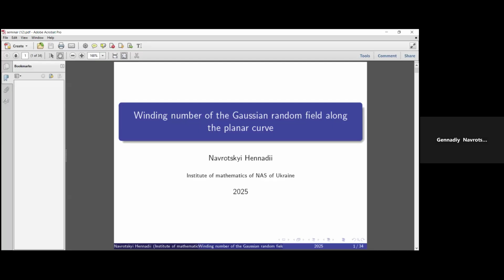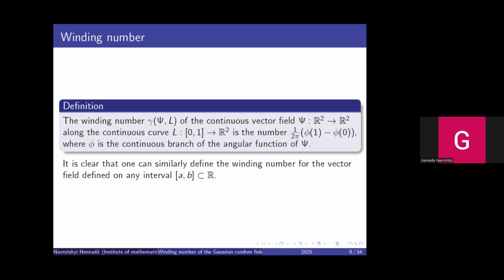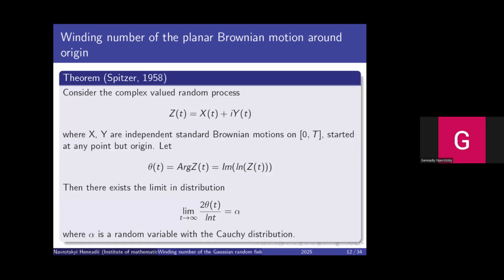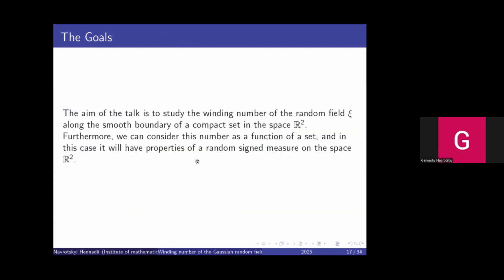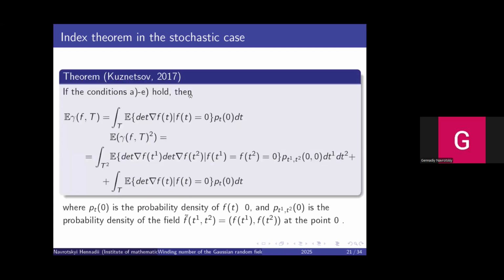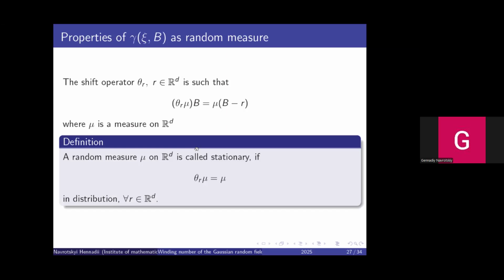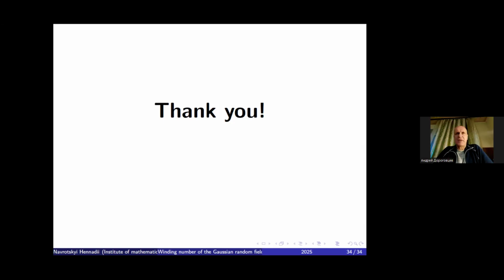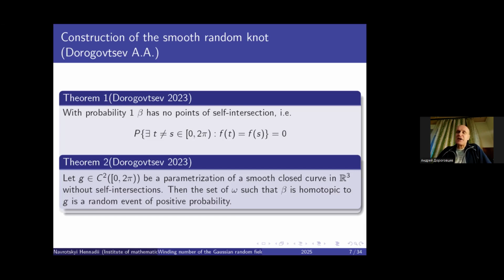H. Navrotskyi, Winding number of a Gaussian random field on a closed planar curve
The session of the seminar "Malliavin Calculus and its Applications"
21st of October, 2025
Speaker: Hennadii Navrotskyi

Topic: Winding number of a Gaussian random field on a closed planar curve